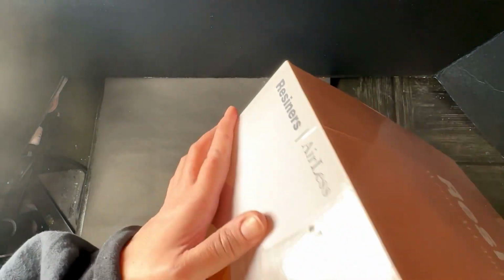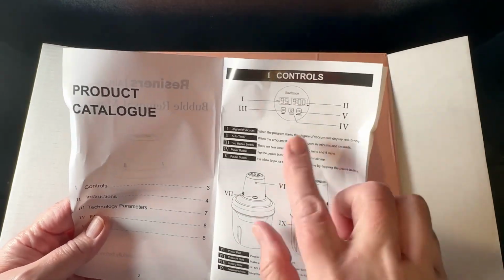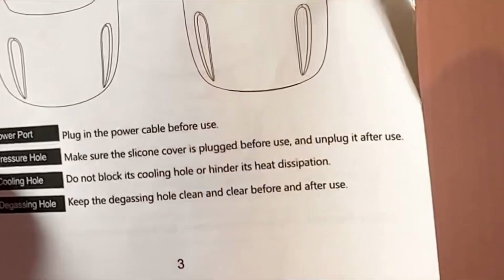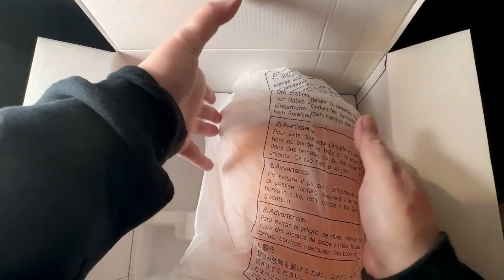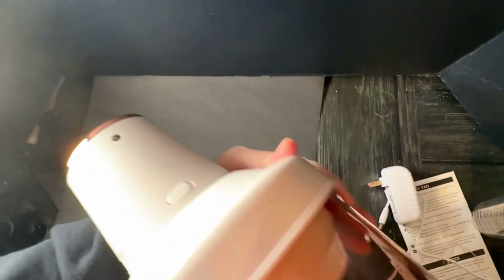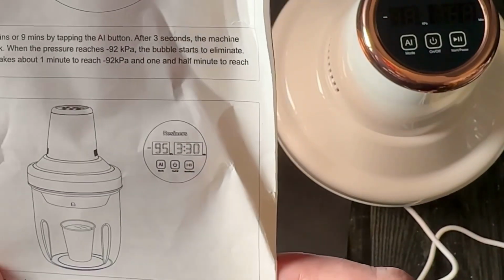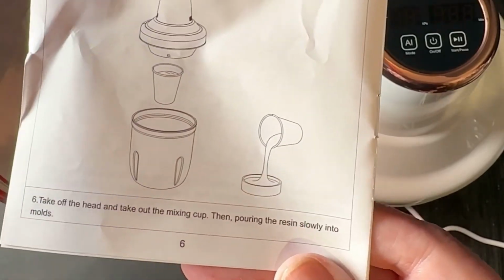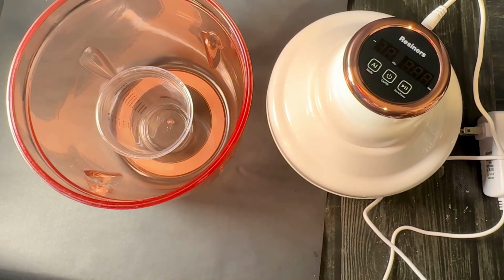Resiners Bubble Remover Unboxing Video Part 1 - All Video Parts Available Now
Resiners Bubble Remover

Mini Heat Gun
Bamboo Skewer
Nitrile Gloves
Wood Stir Sticks
Silicone Brush
Paper Towels
10 OZ Disposable Cups
16 OZ Disposable Cups
32 OZ Disposable Cups
3 OZ Paper Disposable Cups
4 OZ Paper Disposable Cups
99% Isopropyl Alcohol
Anti-static tweezers